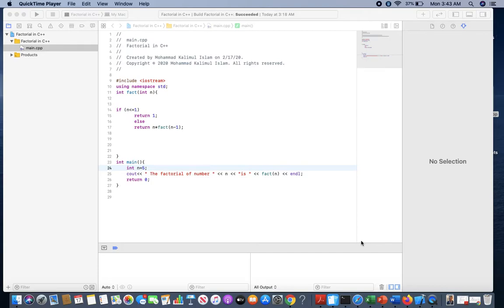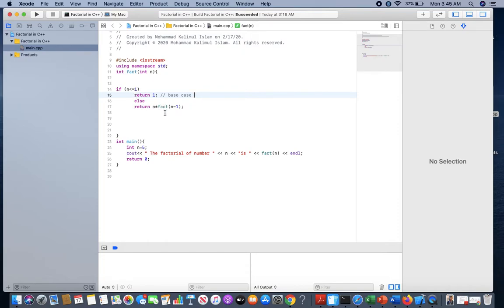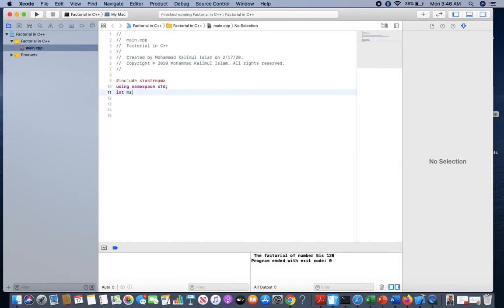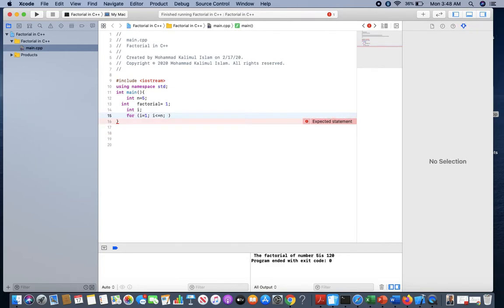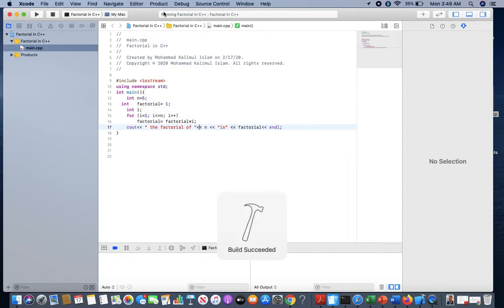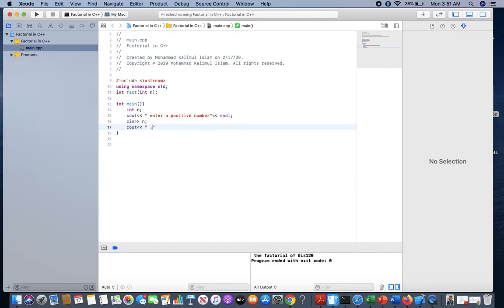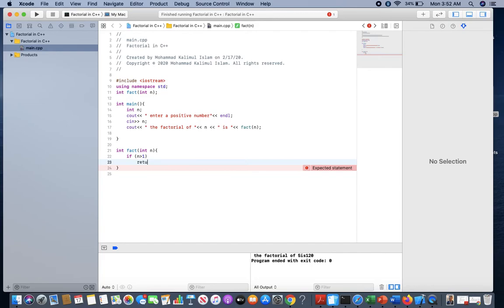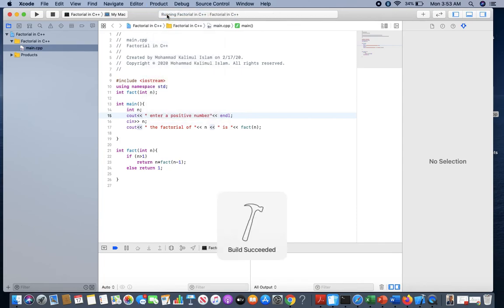Factorial in C++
How factorial functions in C++?